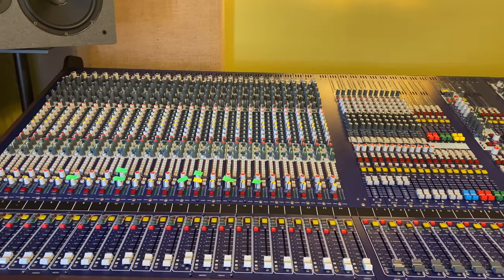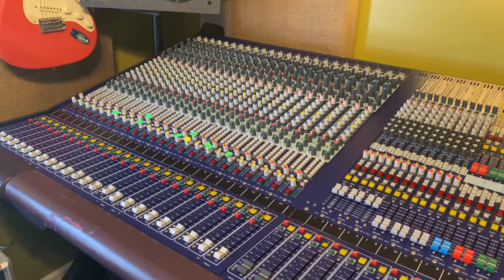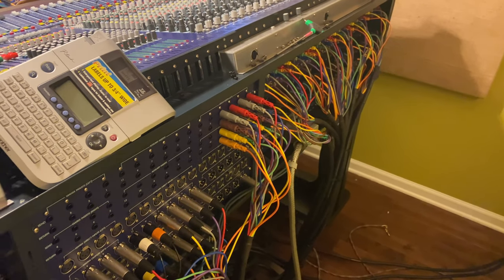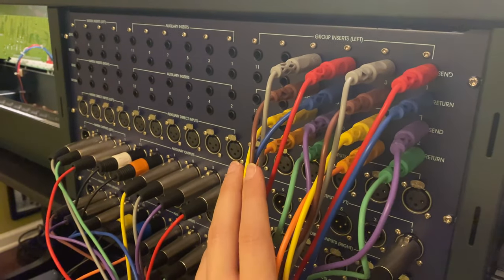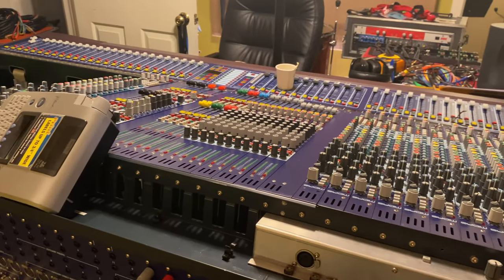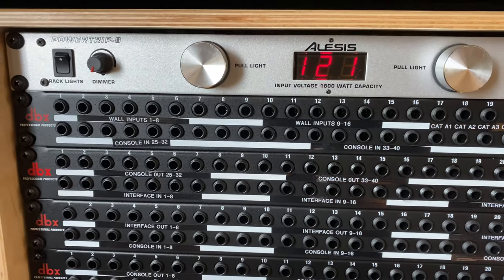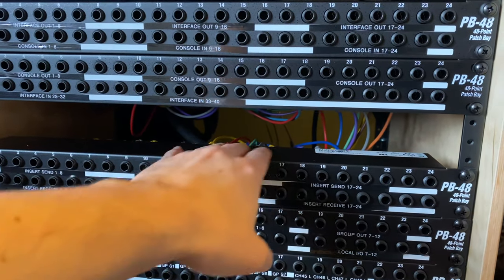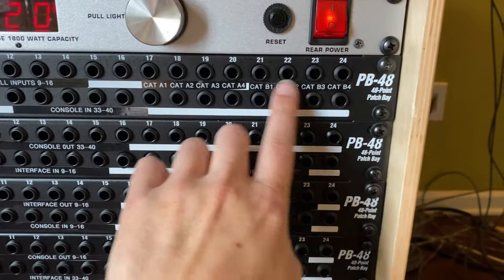Part 9: Recording Studio Patch Bay Build & Wiring | Home Studio Restoration Build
This video shows the build and assembly of the studio's patch bay.